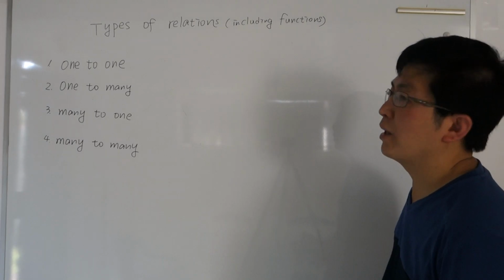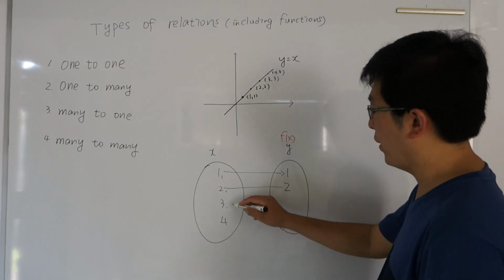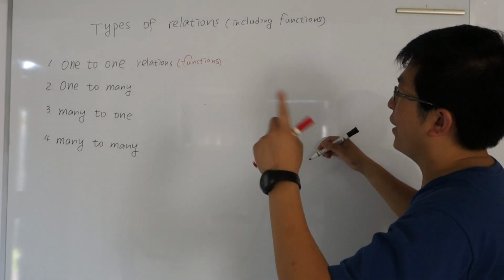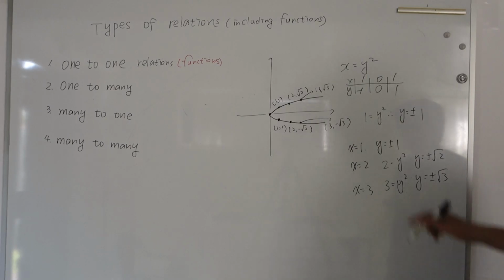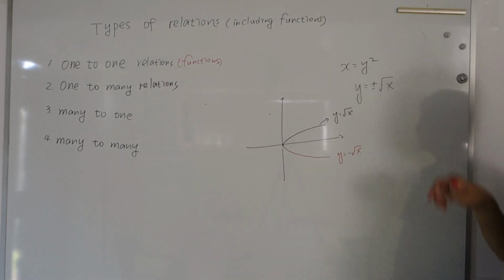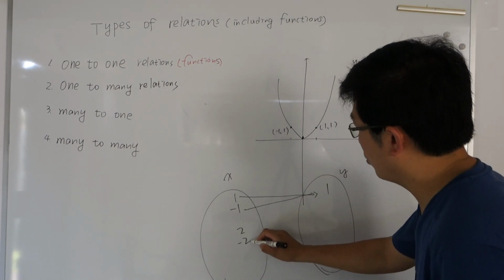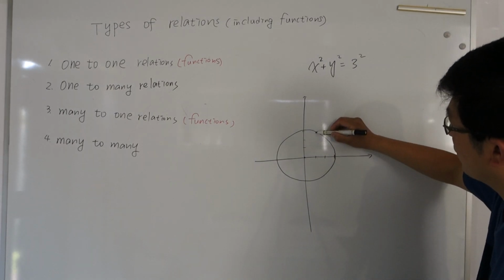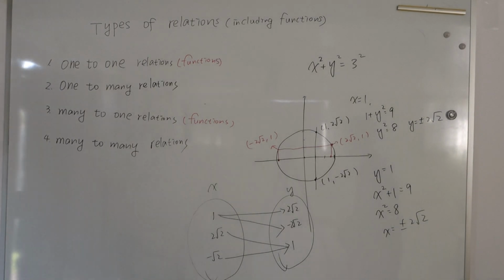Year11 MM 1.2 Types of relations